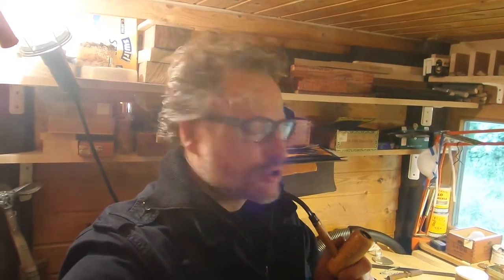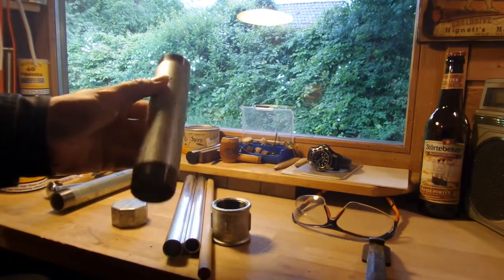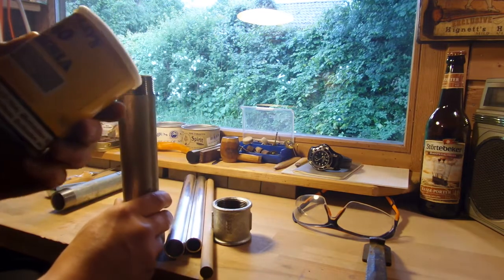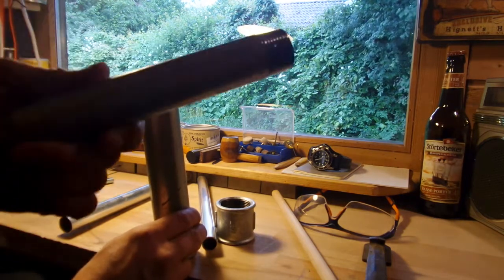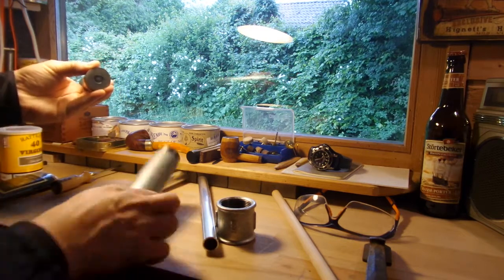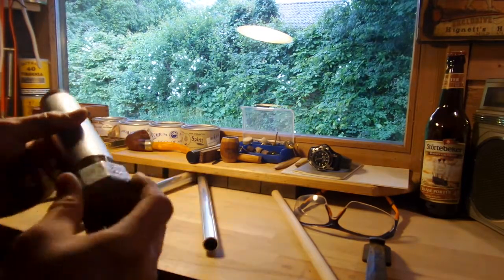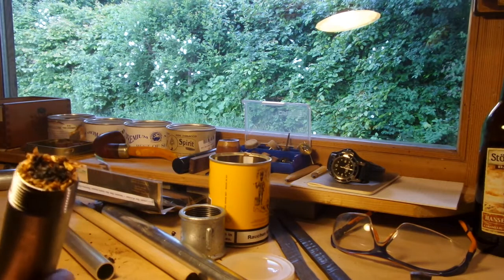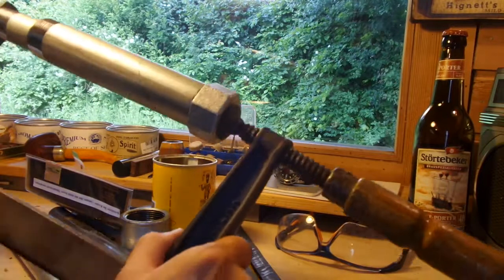The flake pressing experiment - part one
Inspired by the flake pressing video of Adam Koenig, I tried to press a flake with a slightly different method. Let`s see, how that works...